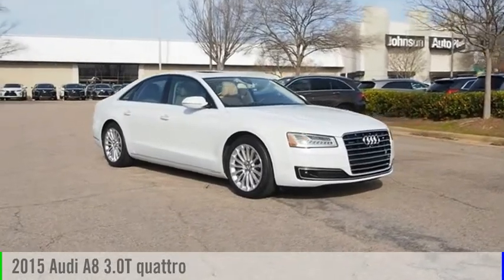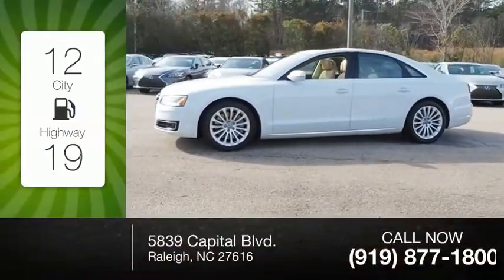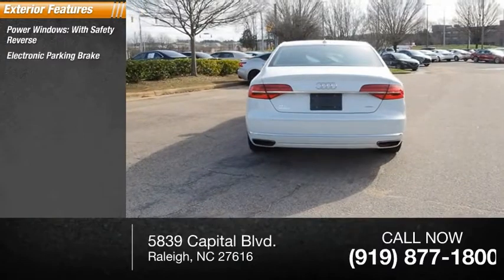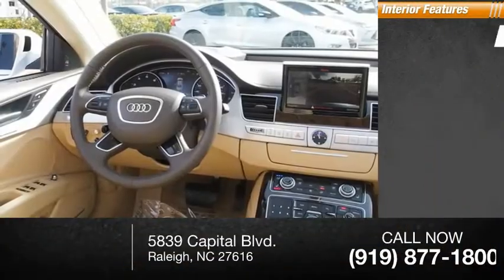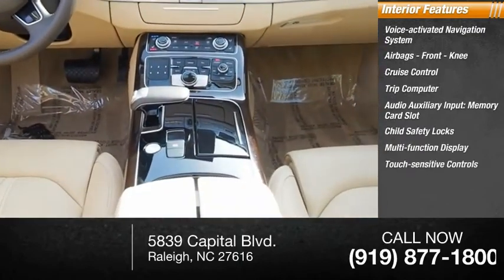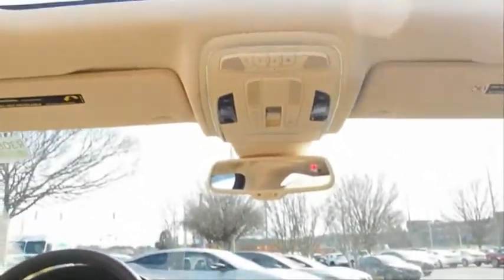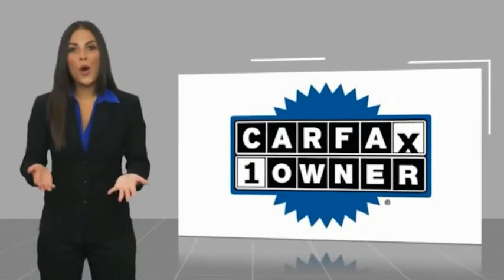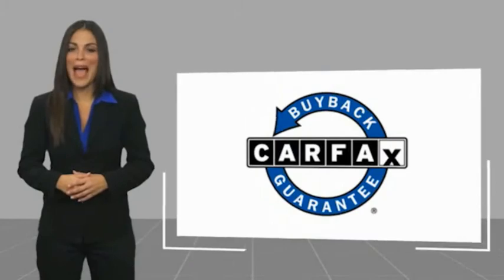2015 Audi A8 3.0T quattro Raleigh NC R30866A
2015 Audi A8 3.0T quattro

5839 Capital Blvd.